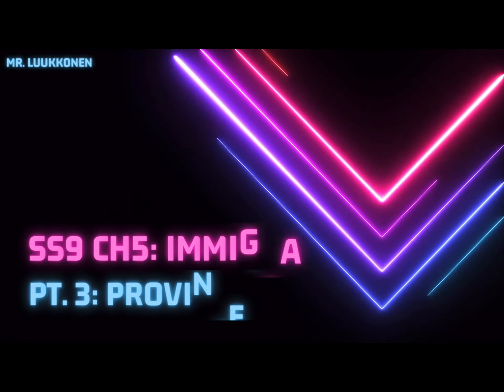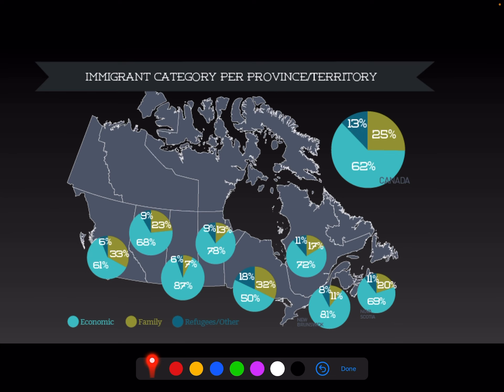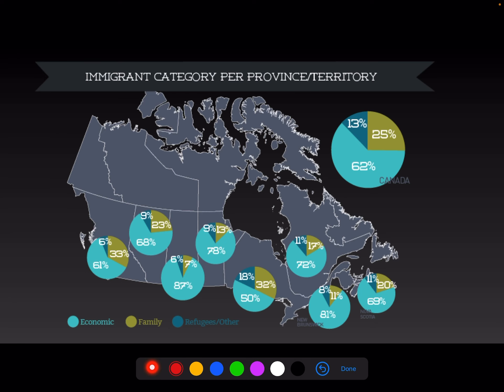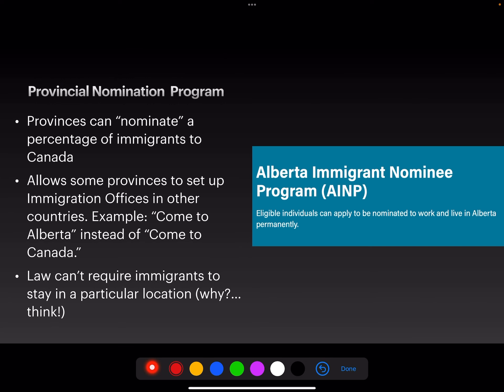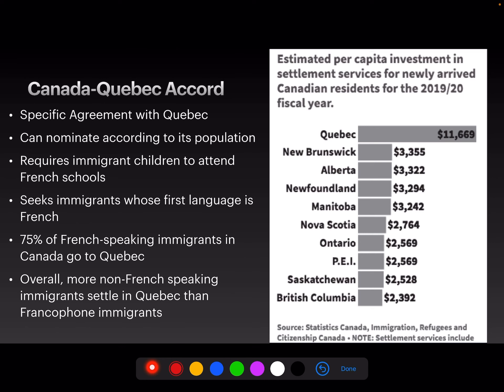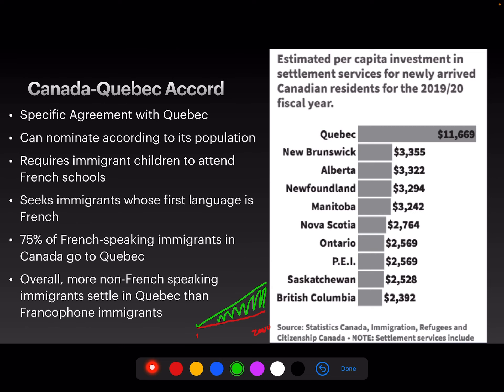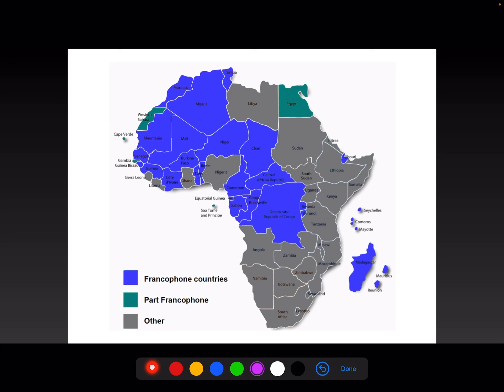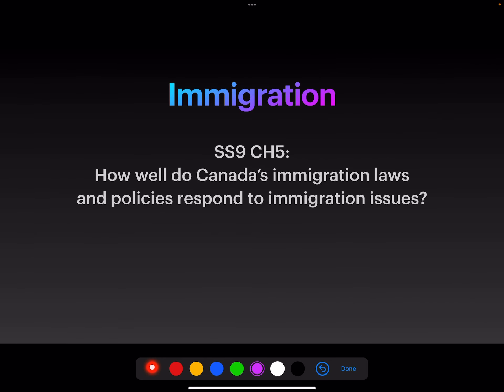SS9 CH5 Pt.3: Provinces & Immigration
This video discusses the role provinces play in Immigration in Canada.